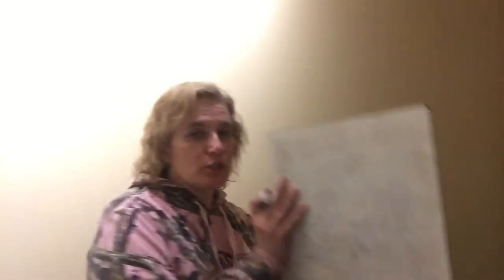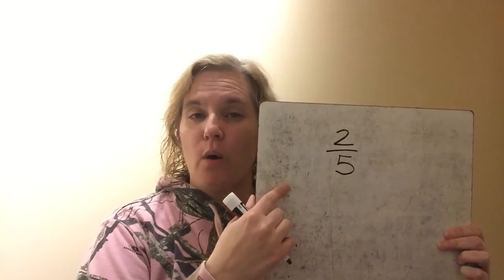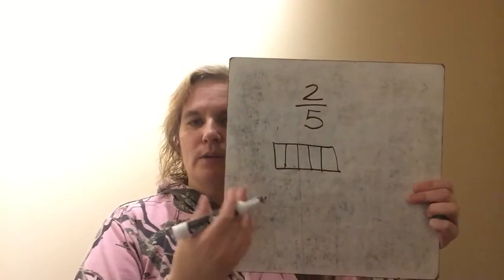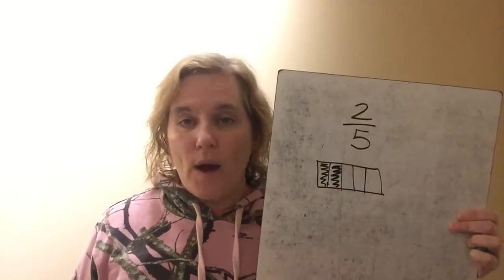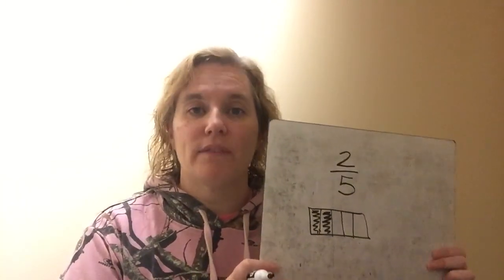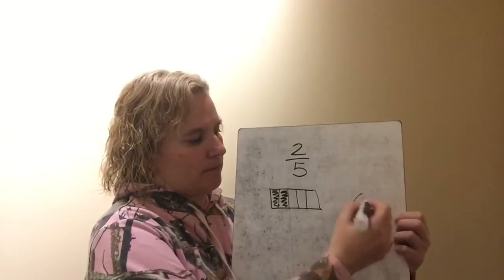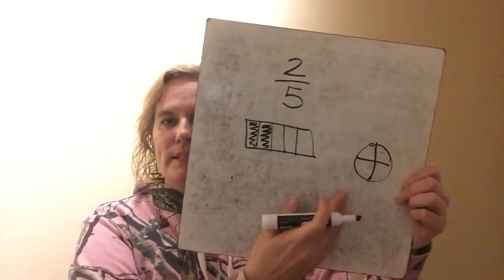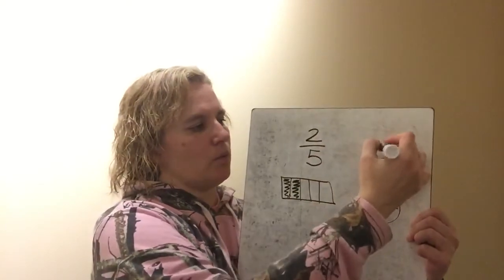K, 1st, 2nd math Time to the hour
Time to the hour